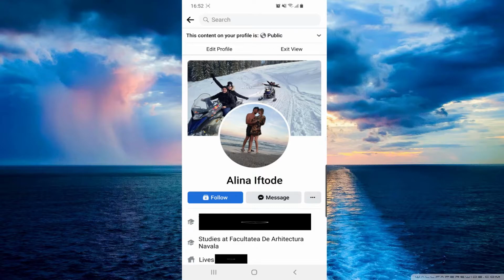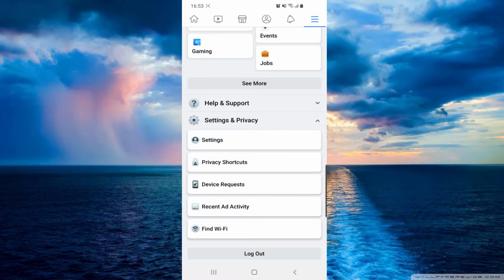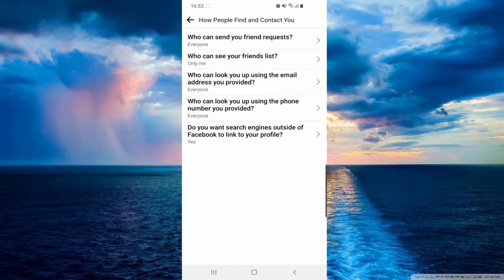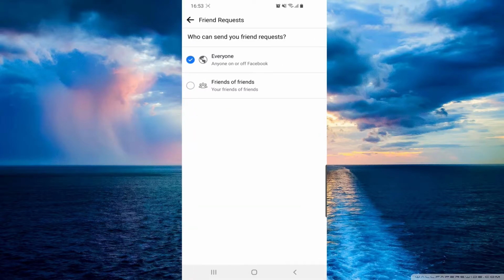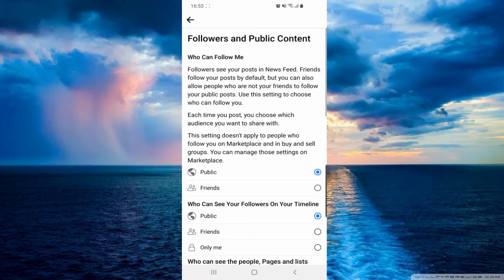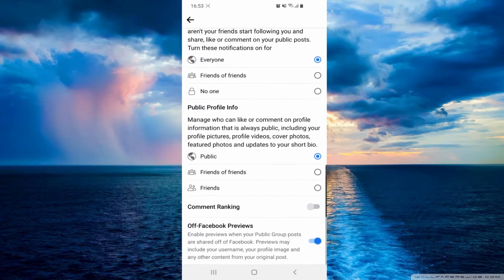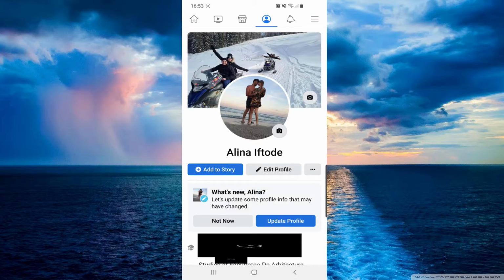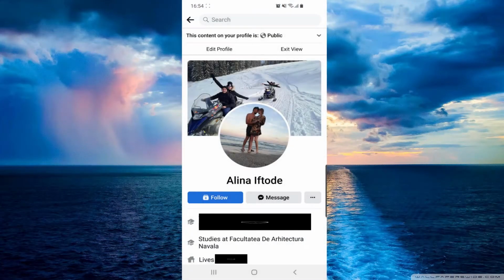How to Hide Add Friend Button on Facebook Profile 2025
How to Remove Add Friend Button on Facebook Profile 2025

How to Disable Add Friend Button on Facebook Profile 2025

Working 100%! Super Easy tutorial!!! In this video I'm showing you How to Hide Add Friend Button on Facebook Profile 2025!